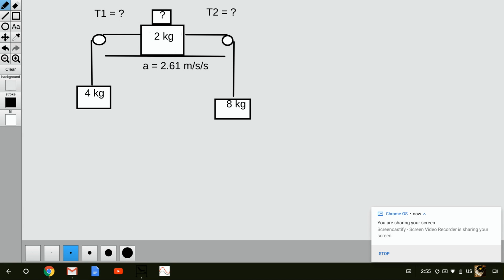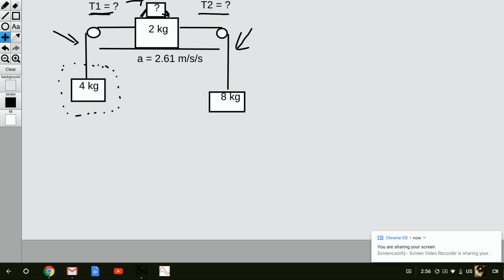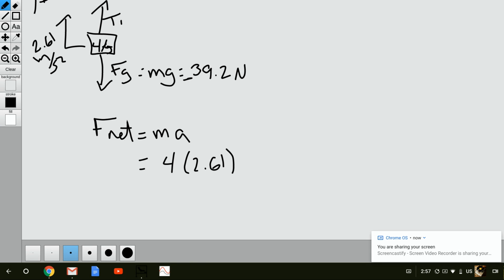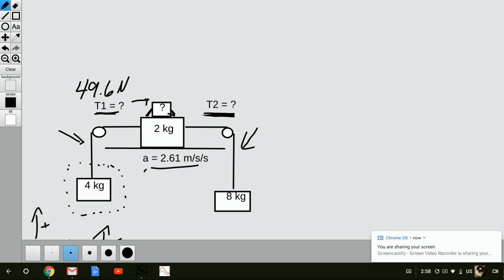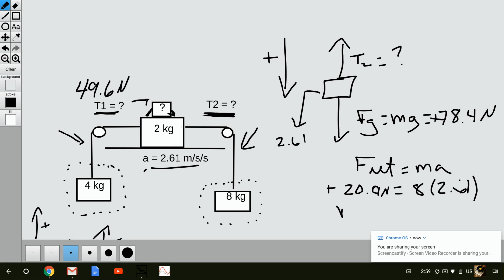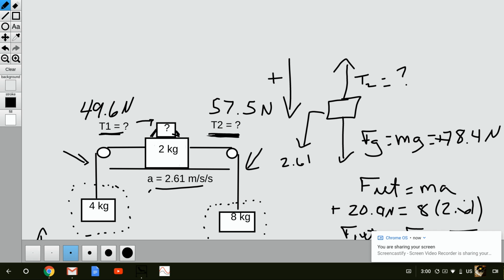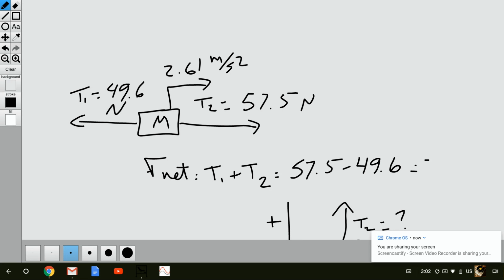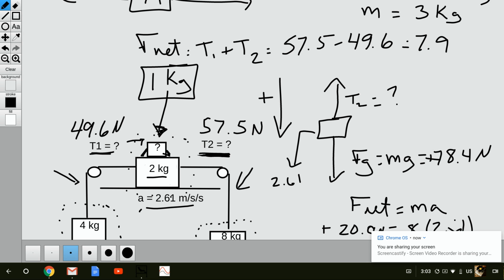Hard Atwood Example